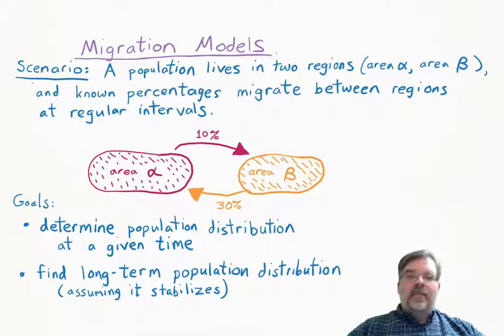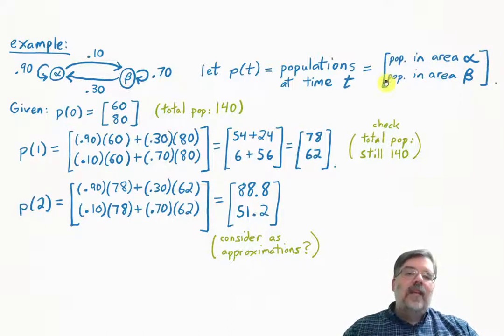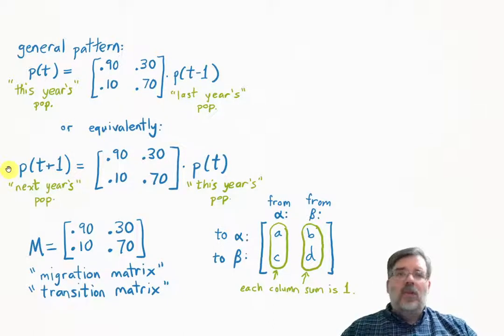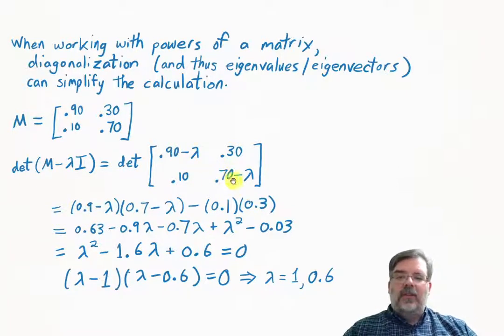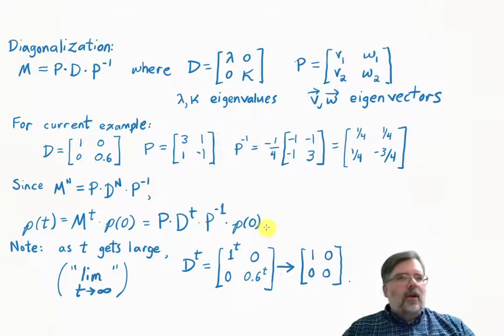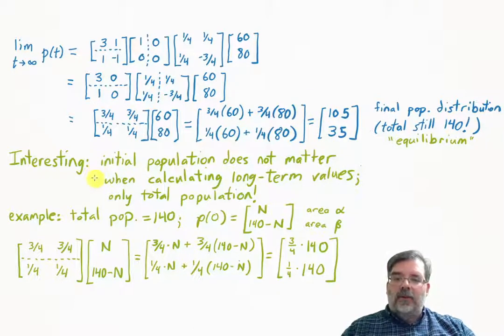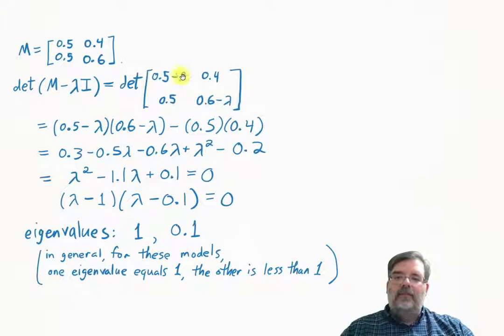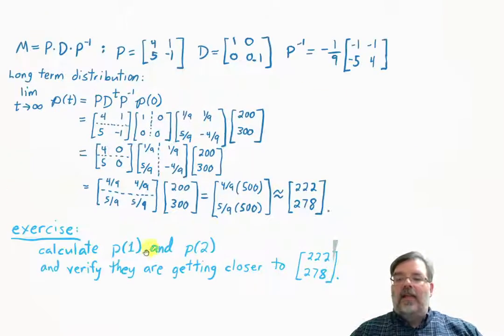Migration Models in Matrix Algebra